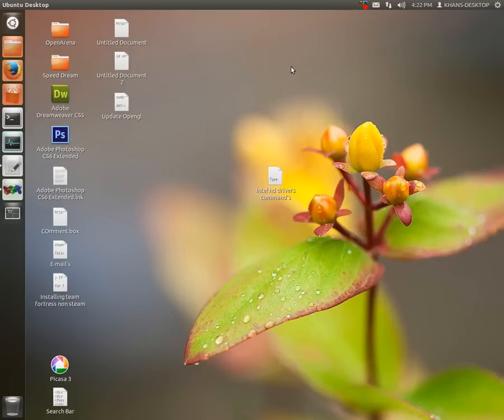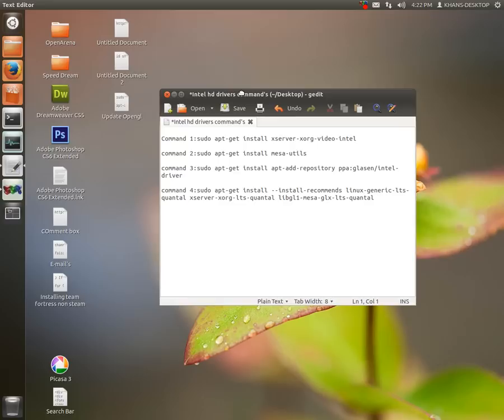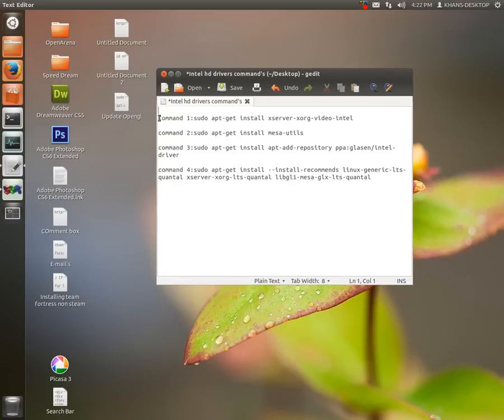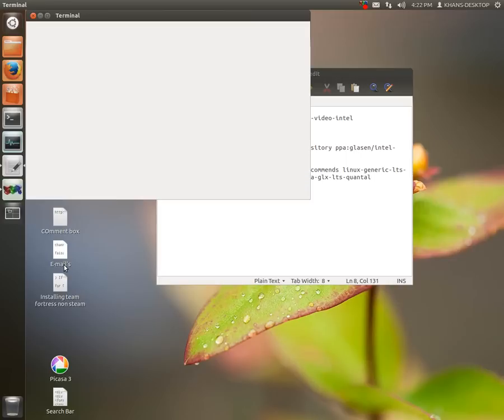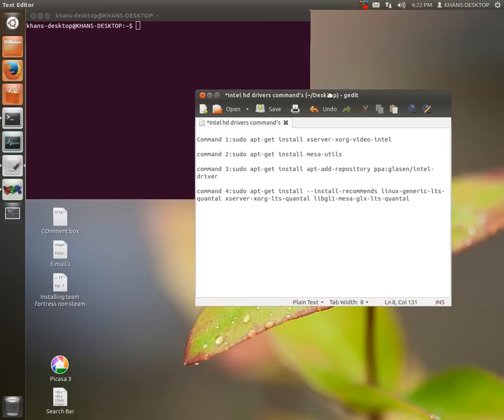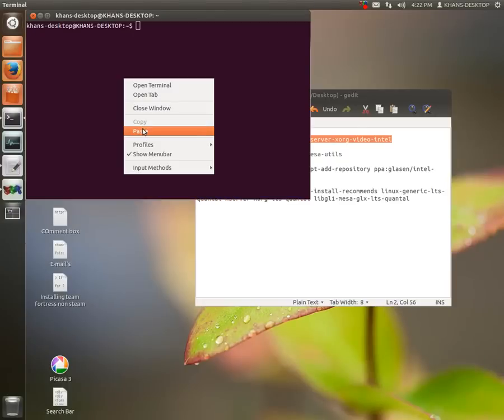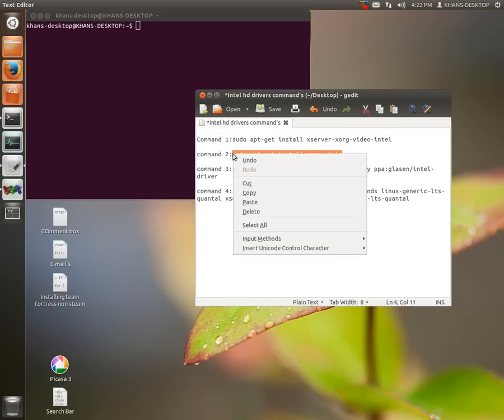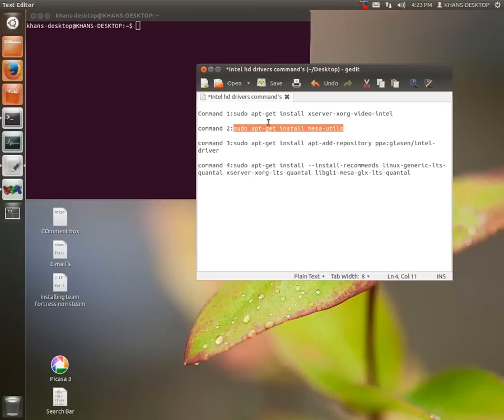HOW TO INSTALL INTEL HD GRAPHIC DRIVERS IN UBUNTU(simple way)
DONT NEED TO DOWNLOAD THE FILES ALL THE COMMANDS WHICH IS SHOWN IN VIDEO IS GIVEN BELOW:---
Command 1: sudo apt-get install xserver-xorg-video-intel

Command 2: sudo apt-get install mesa-utils

Command 3: sudo apt-get install apt-add-repository ppa:glasen/intel-driver

Command 4: sudo apt-get install --install-recommends linux-generic-lts-quantal xserver-xorg-lts-quantal libgl1-mesa-glx-lts-quantal